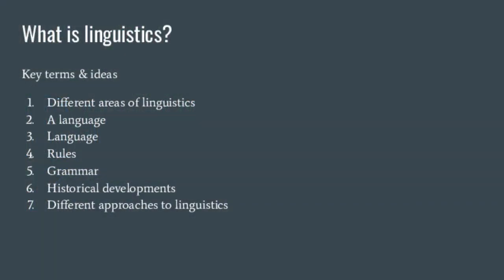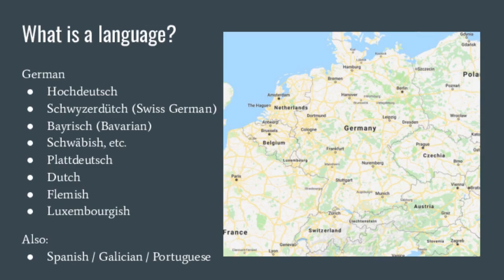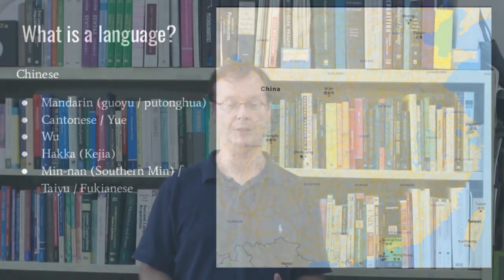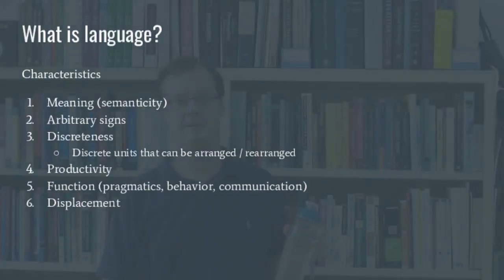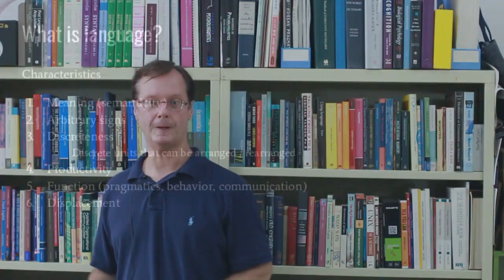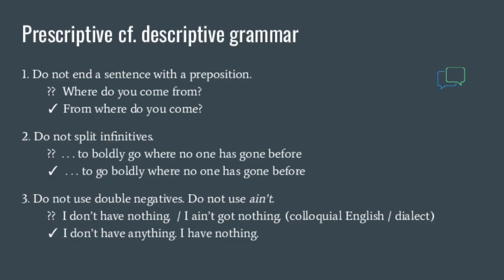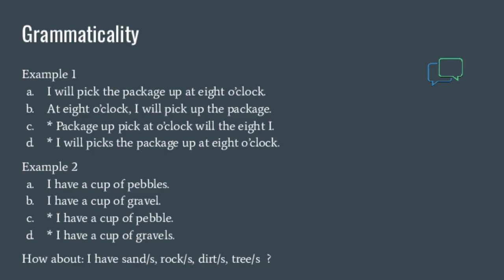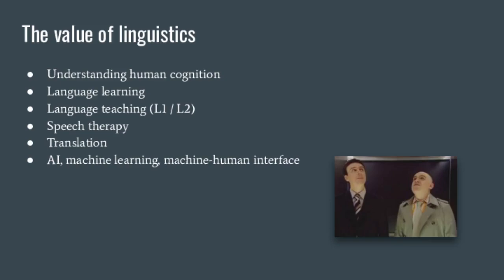Survey of Linguistics: Fundamental terms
ENGL 107: Survey of Linguistics, week 1, intro lecture 1 (Fall 2019). We start talking about what linguistics is by explaining key terms like language, a language, grammar, and rules.